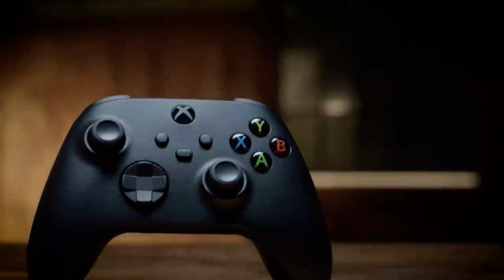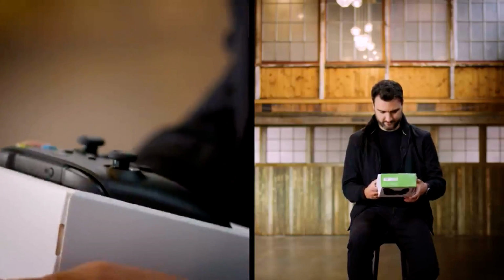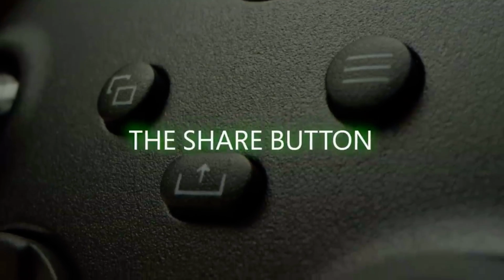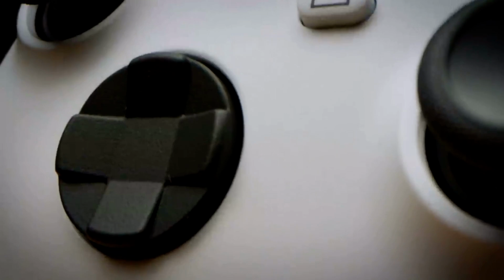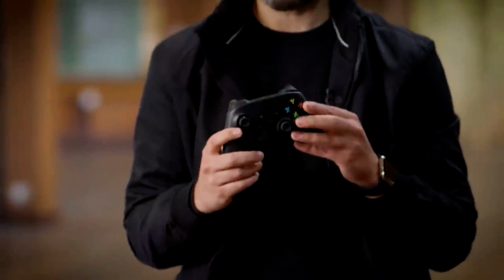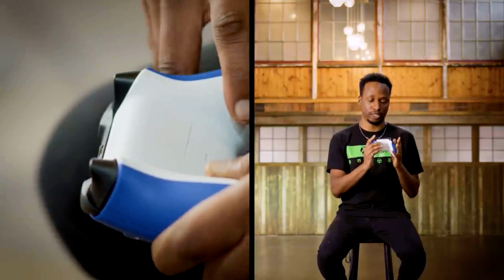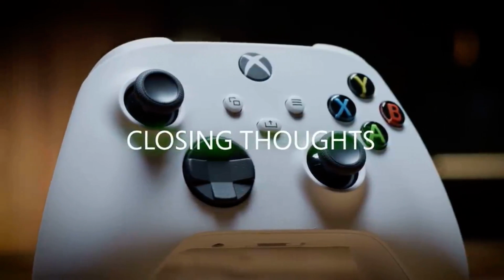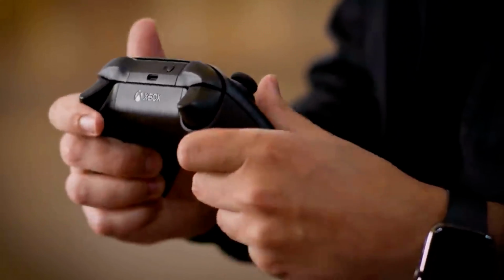NEW XBOX CONTROLLER X and S UNBOXING AND REVIEW !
CODIGO TIENDA FORNITE : MENDEZ77
TWITTER ALGARROVOMADRIZ
BRAVE.  GANA BAT POR VISITAR TUS PAGINAS FAVORITAS.